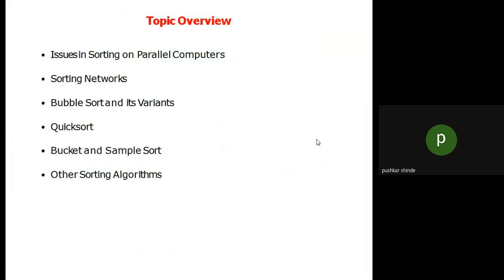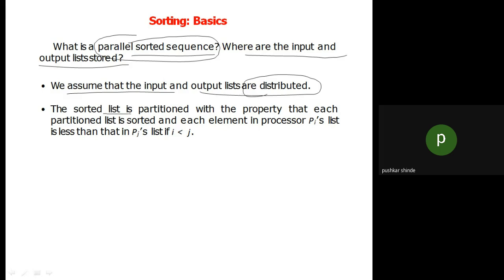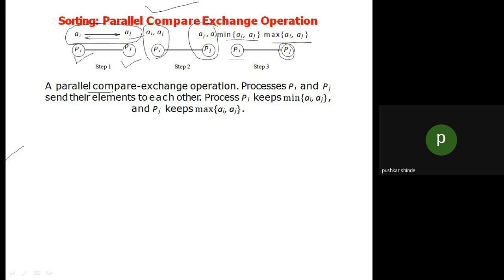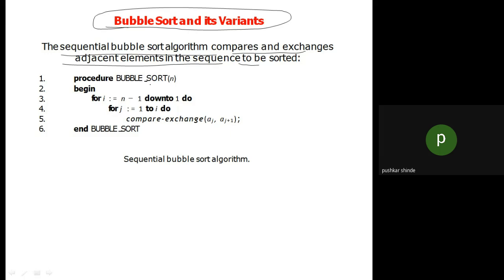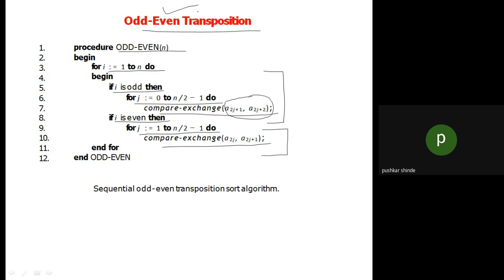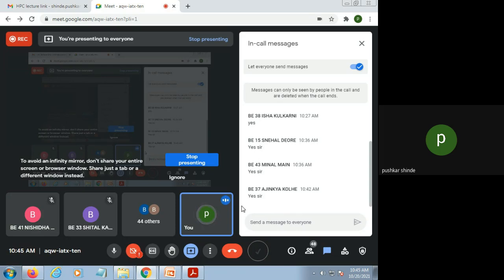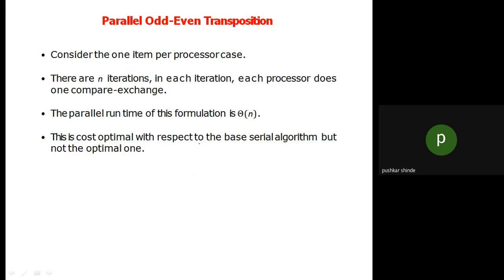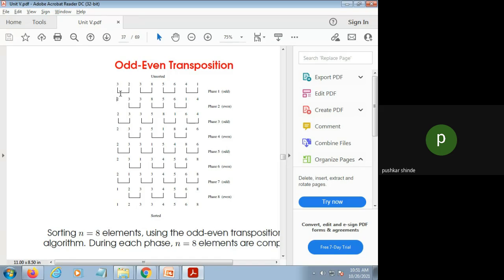HPC Architecture basics